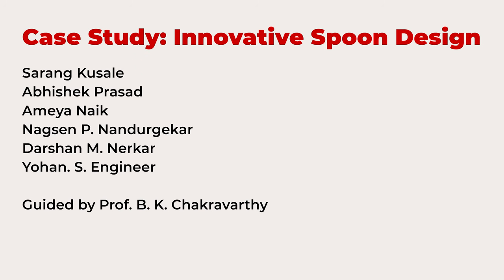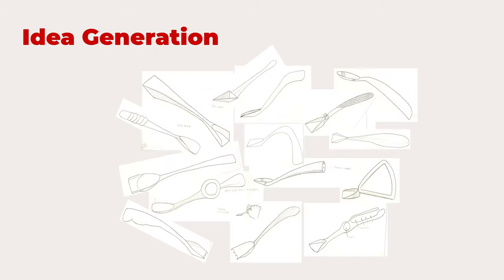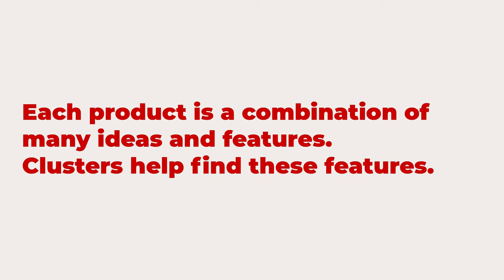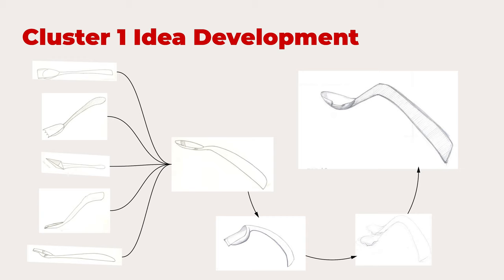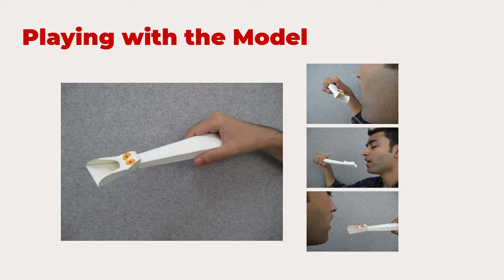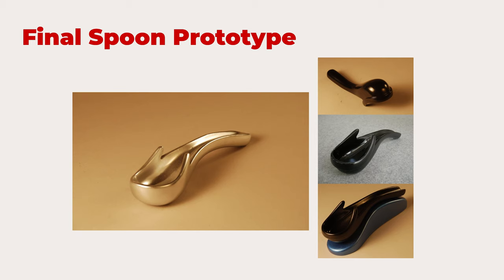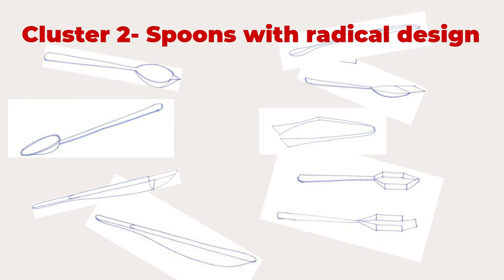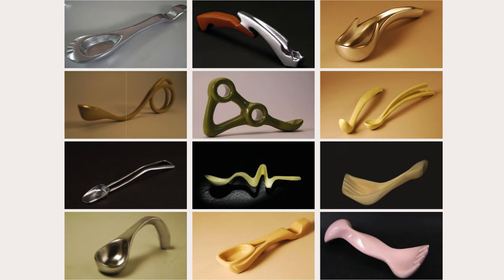Creative Ideation | Prof. B. K. Chakravarthy